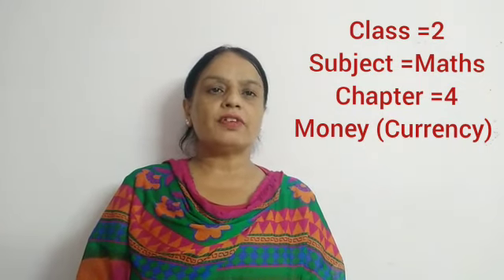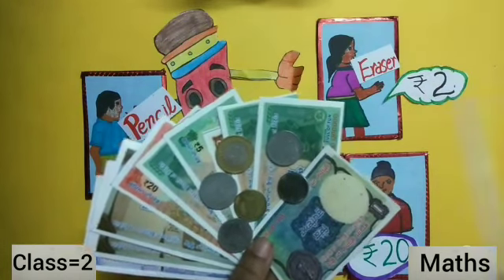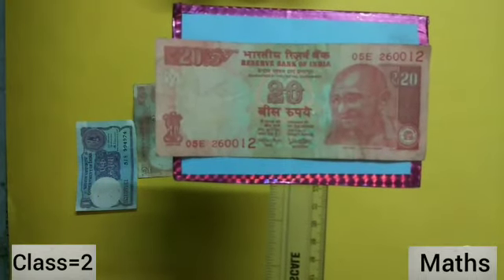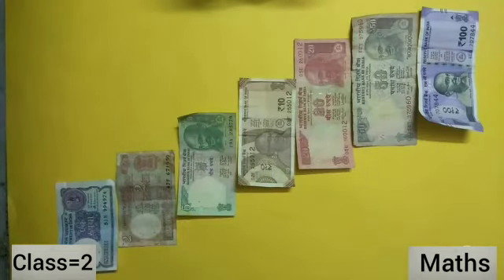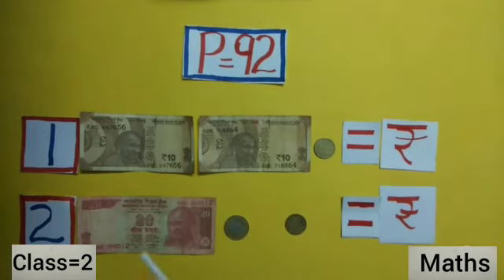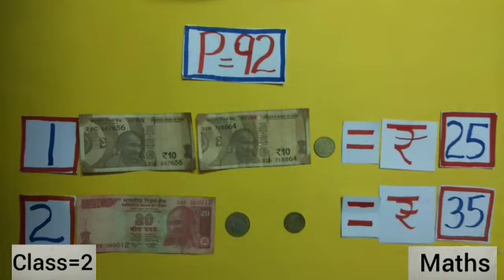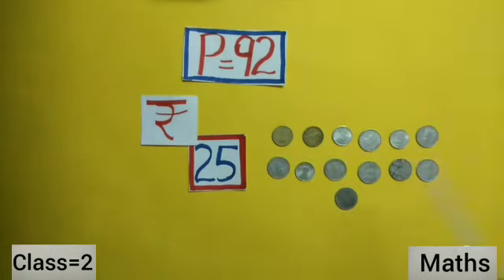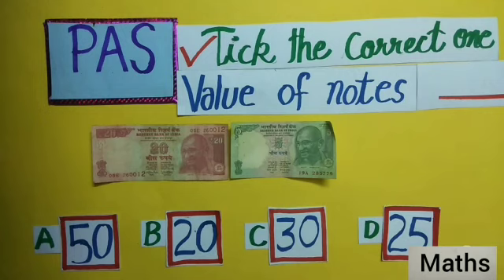Identification of currency used in our daily life in English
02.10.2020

Class : 2  (PSEB)

Maths World
Chapter : 4
Money (Currency)

Identification of currency used in our daily life .